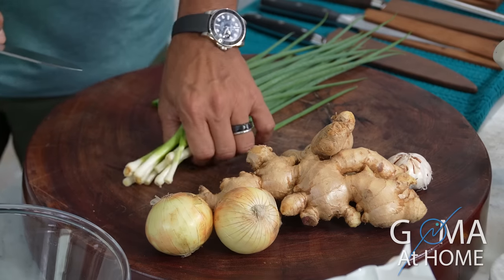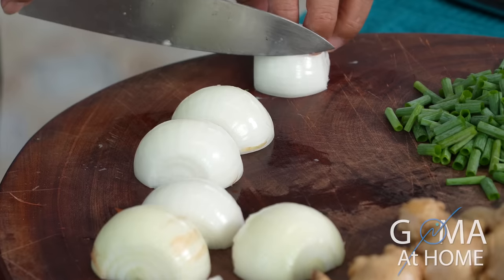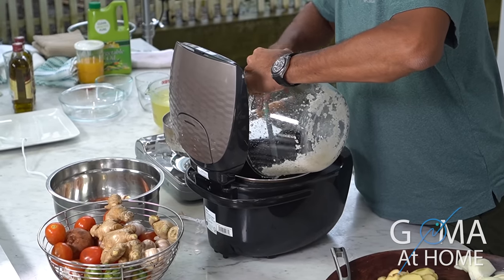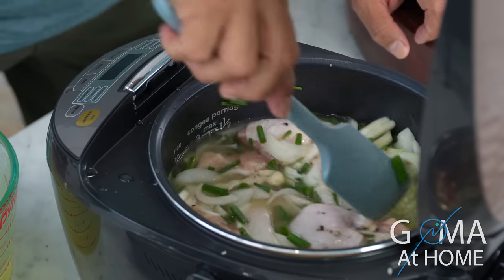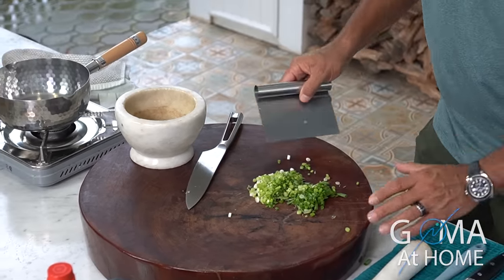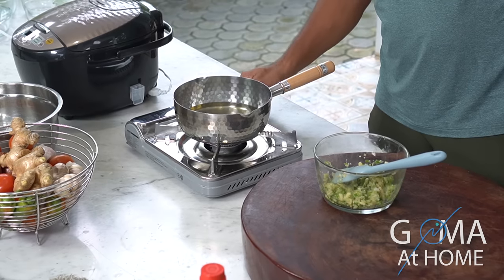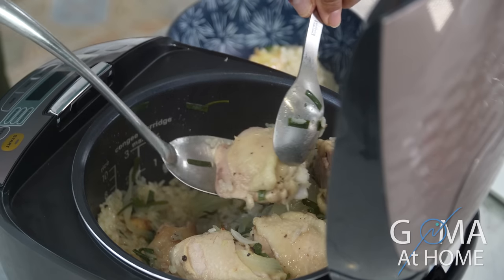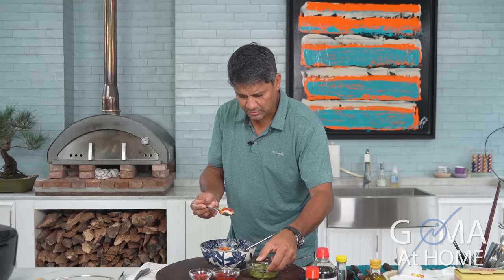Goma At Home: My Version of Chicken Rice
Today I’m preparing one of the easiest chicken dishes that you can make- Chicken Rice

This Singaporean staple is simple and very soothing.

Then ingredients are:

Chicken Marinade:

Chicken Thigh Fillet
Salt
Black Pepper
Chinese Cooking Wine
Spring Onion

For Rice:

Ginger
Cloves of Garlic
Stems from 3 stalks of spring onion
Japanese Rice
Chicken Stock

Scallion & Ginger Sauce:
Salt
Scallion
Ginger
Oil